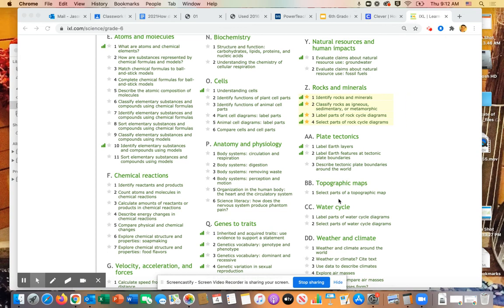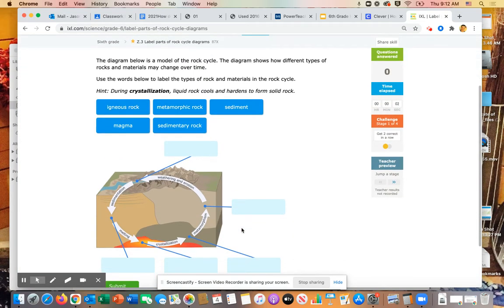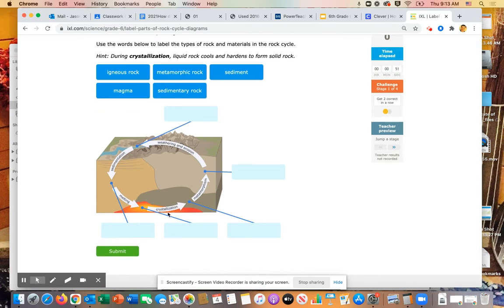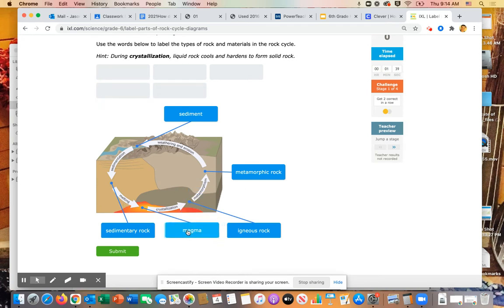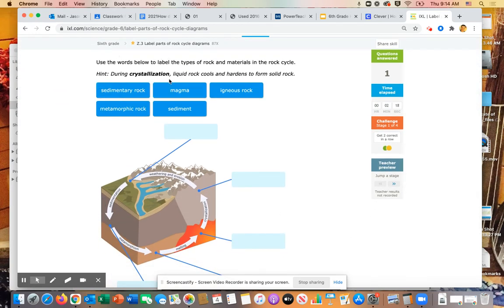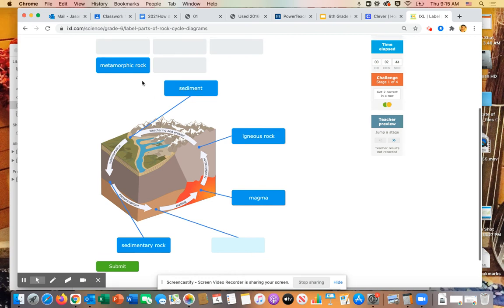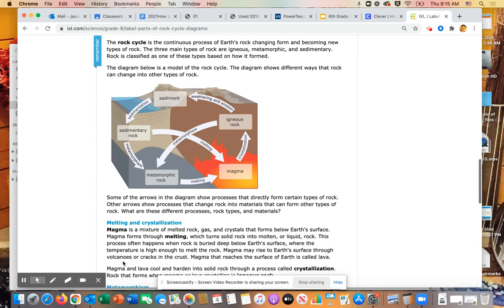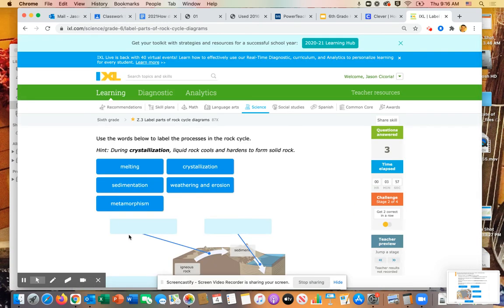IXL ROCK CYCLE Z.3: Feb 4, 2021 9:16 AM